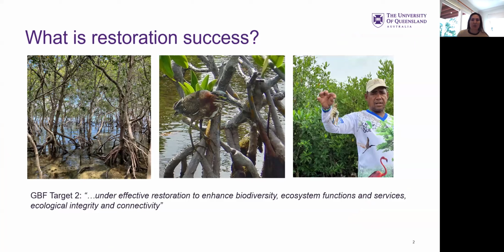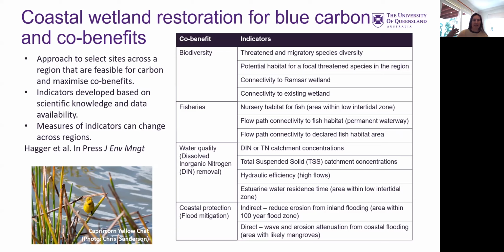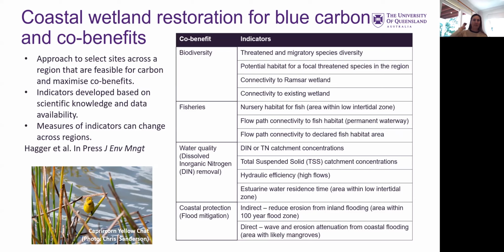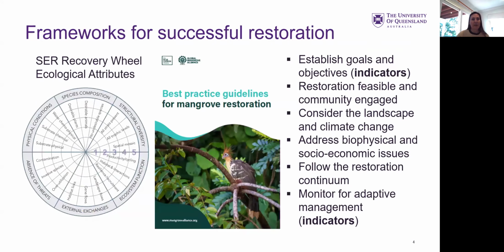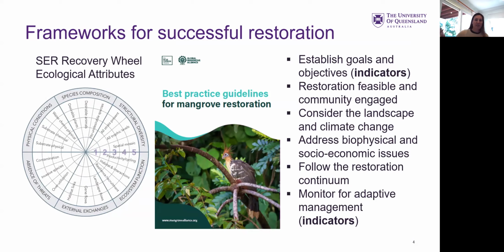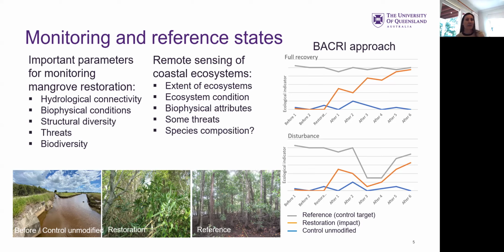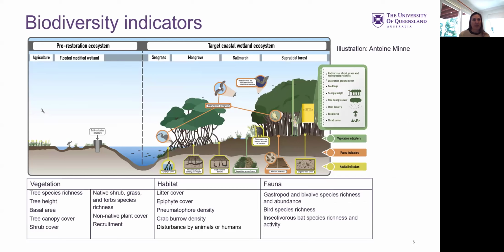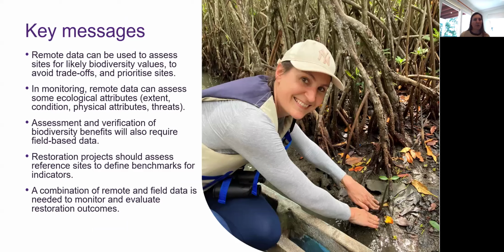Hagger Remote Biodiversity Assessment for Restoration